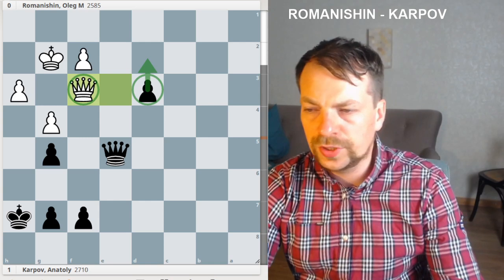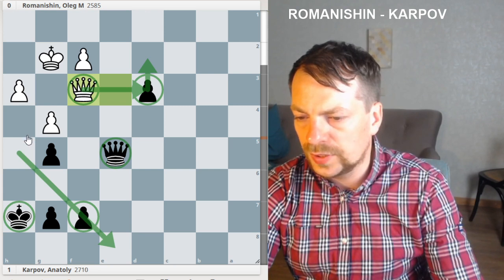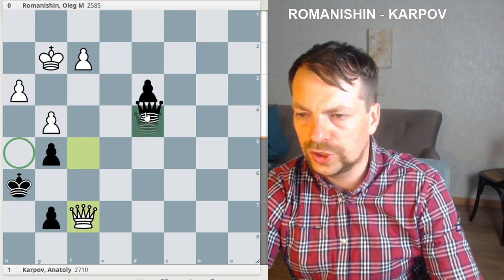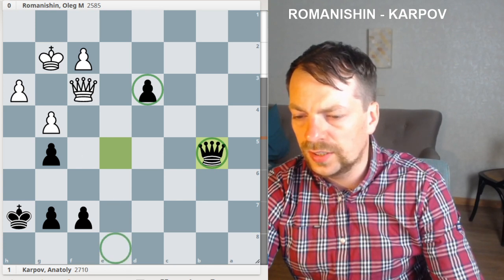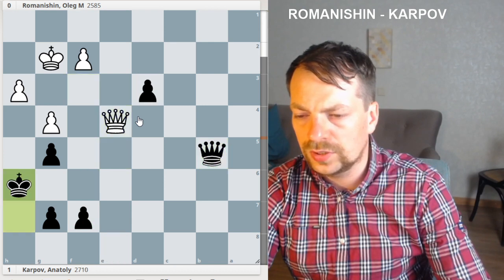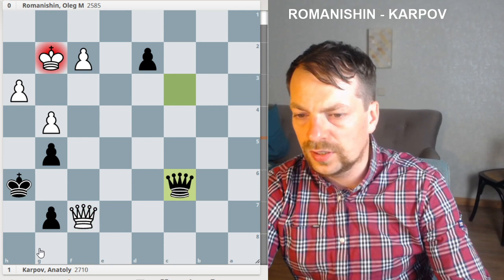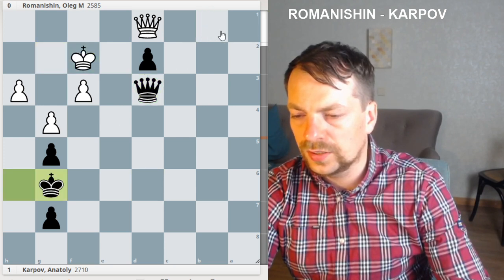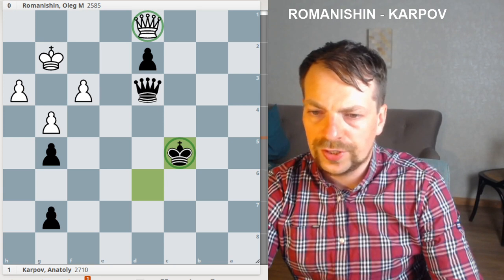Romanishin - Karpov | How to avoid perpetual check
Anatoly Karpov masterfully avoids perpetual check escaping with excellent queen maneuver. He then escapes the kingside to join the pawn at d2.